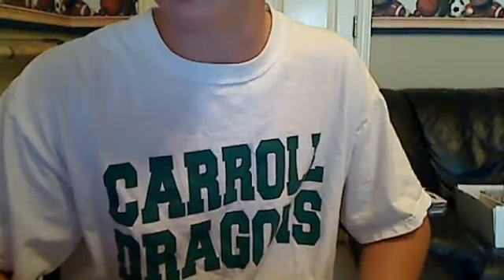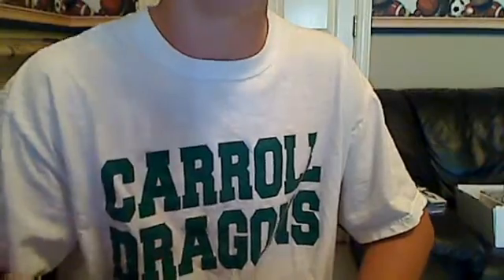2010 Certified Football FF Set ALMOST COMPLETE + NEW SET??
Please hit up fellow youtubers before me, if you dont i will not accept offers, thanks again!